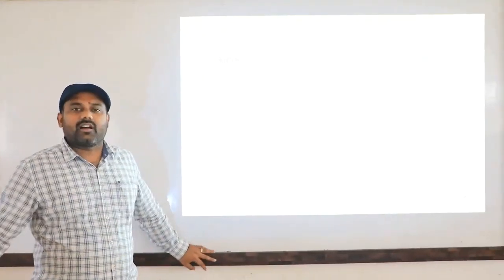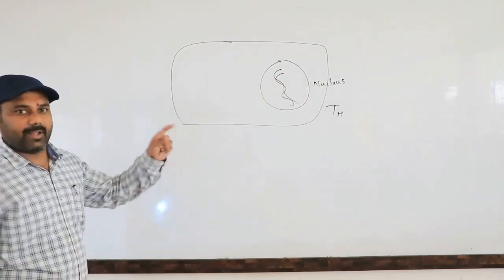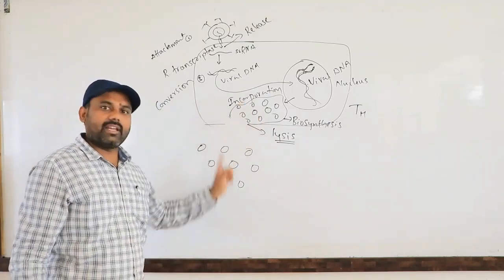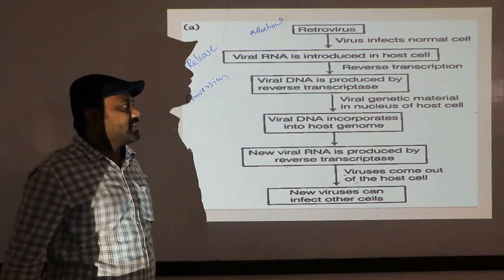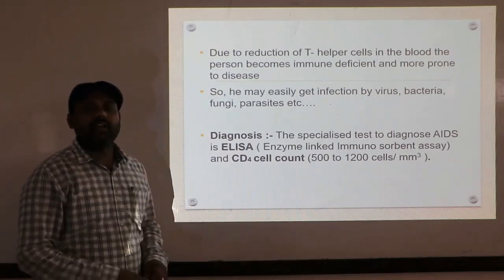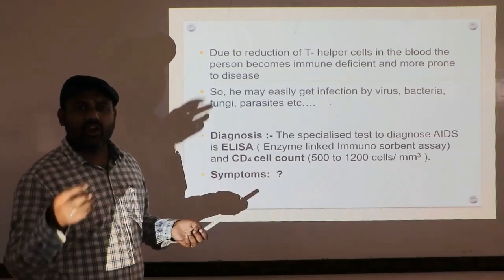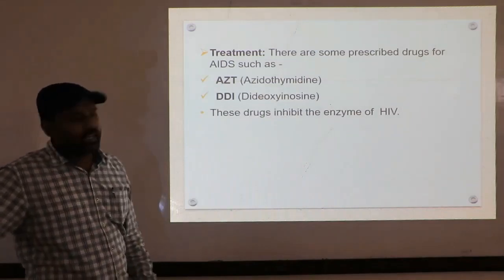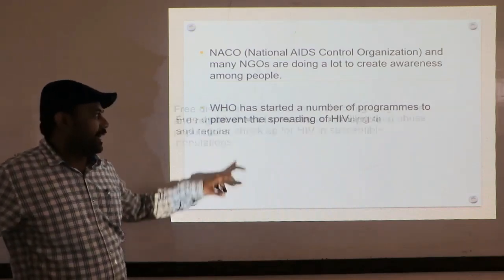Konnur's PU 2 Theory | Biology | Human Health and Disease | Part 13